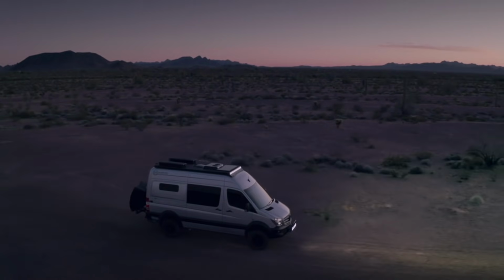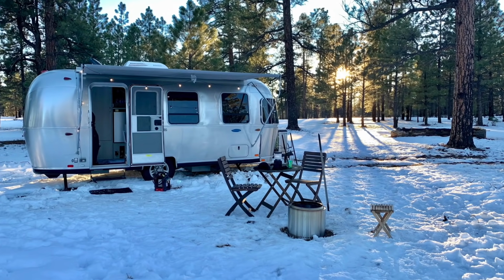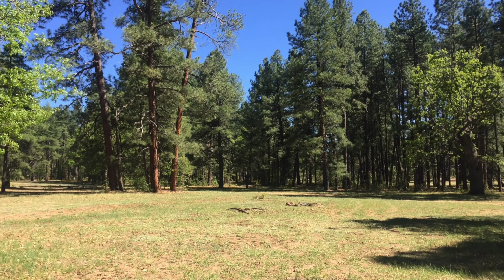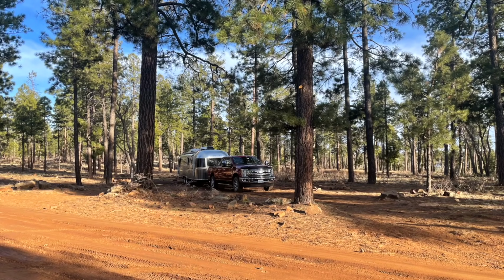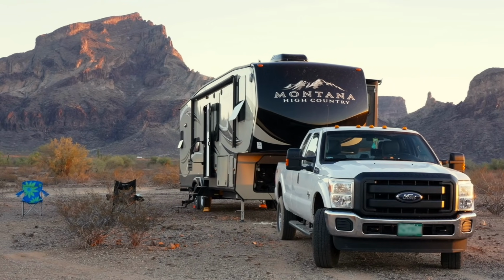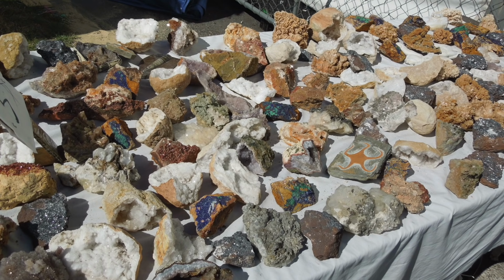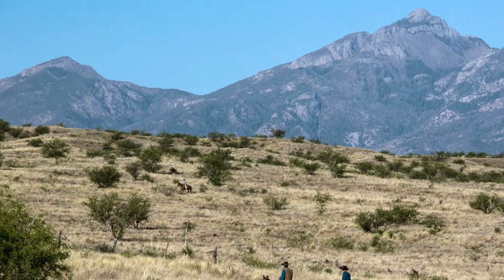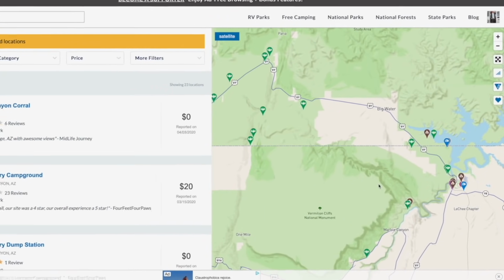Best Places to Camp for Free in Arizona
See the top places to camp for free in Arizona based on reviews from campers in the Campendium community:

Intro: 00:00

1:19 Free Camping near the Grand Canyon

2:29 Free Camping near Flagstaff, AZ

4:19 Free Camping near Mogollon Rim

5:20 Free Camping west of Phoenix, AZ

5:54 Free Camping in Quartzsite, AZ

7:25 Free Camping near Tucson, AZ

8:12 Free Camping in Tombstone, AZ

9:00 More Free Camping in Arizona

9:08 Find More Free Camping

🎬 Additional Videos